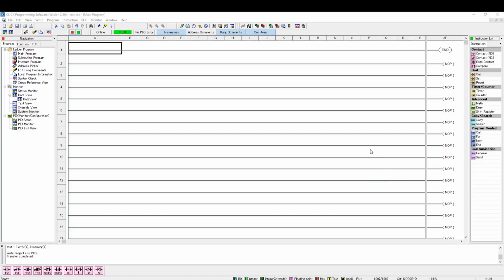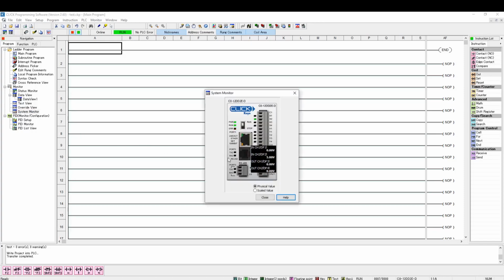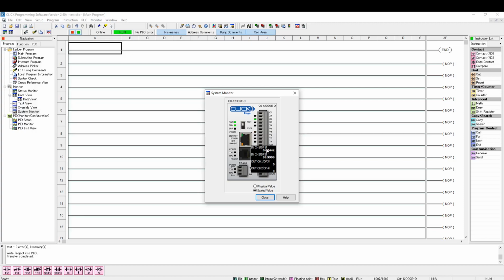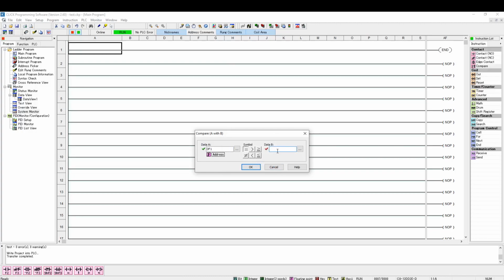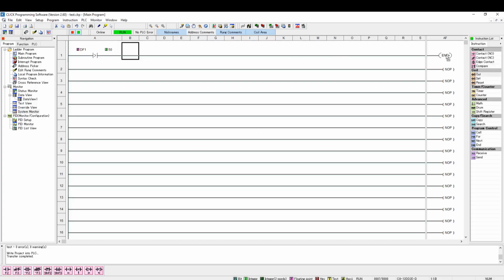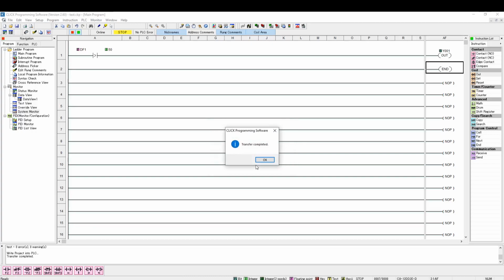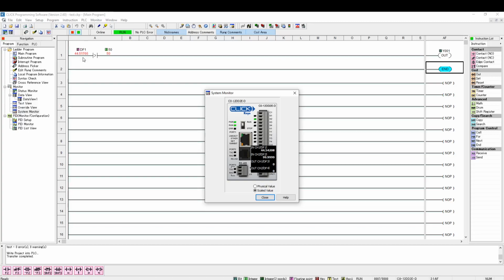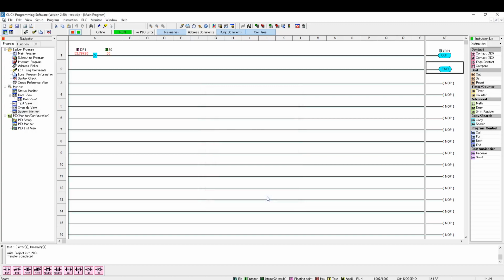Compare instruction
This video shows how to use the compare instruction with one of the potentiometers.